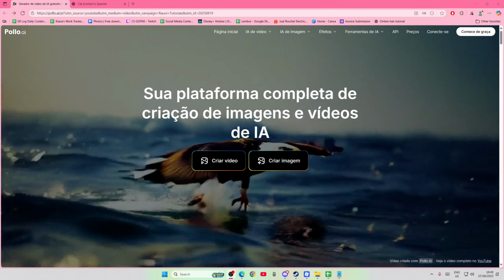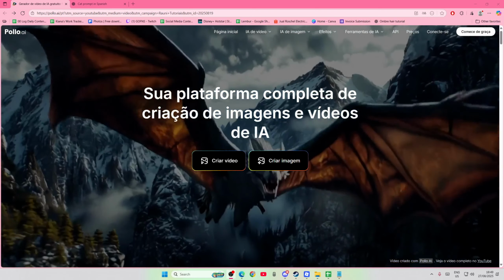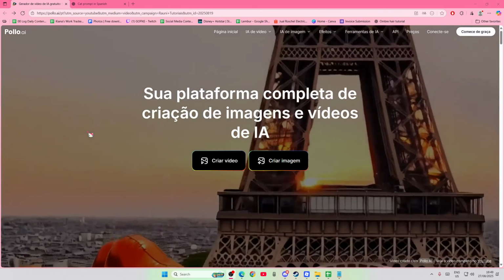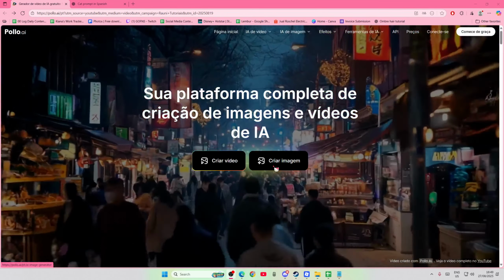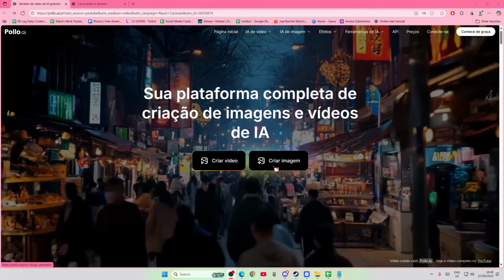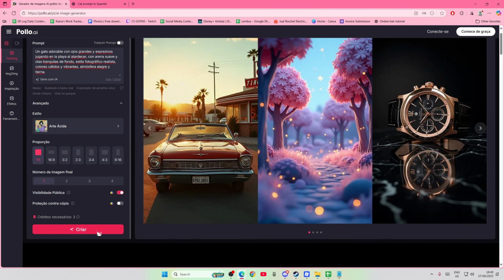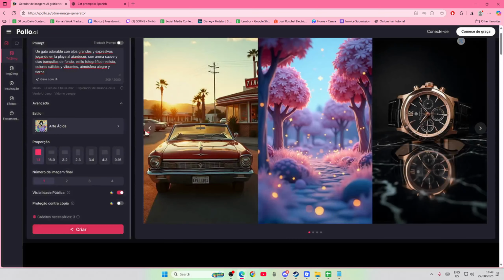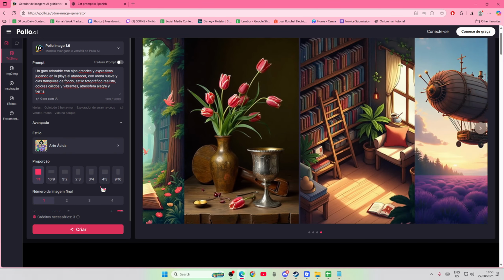⭐⭐ How to Generate AI Images and Videos with Pollo.ai | Step-by-Step Tutorial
Looking for the best free AI video generator in 2025? ⭐⭐ Meet Pollo AI — a powerful tool that lets you create stunning, realistic AI videos in just a few clicks.

In this step-by-step tutorial, I’ll show you:
🎬 How to use Pollo AI to generate videos from text & images
⚡ Tips to get consistent results
🌟 Why Pollo AI is one of the top free AI video generators this year

Whether you’re a beginner or an advanced creator, this guide will help you unlock the full potential of Pollo AI in 2025.

👍 Don’t forget to LIKE this video if it helped
💬 Comment what AI tool you want me to cover next!